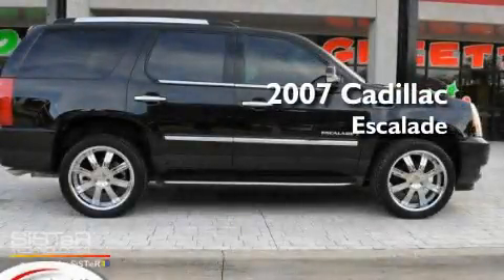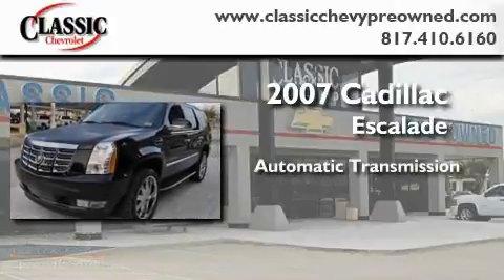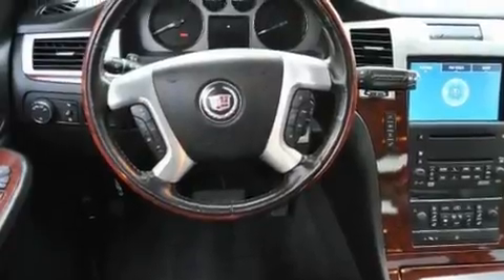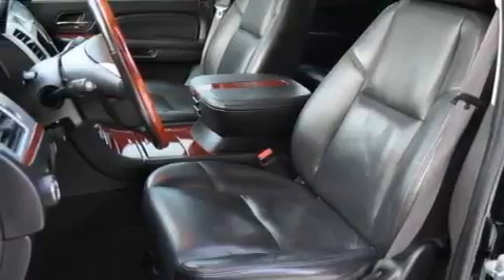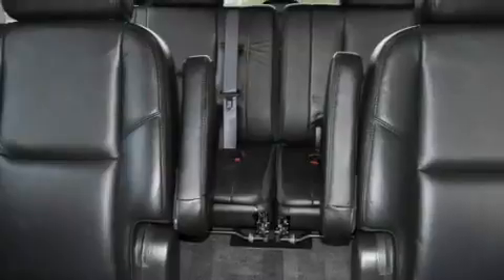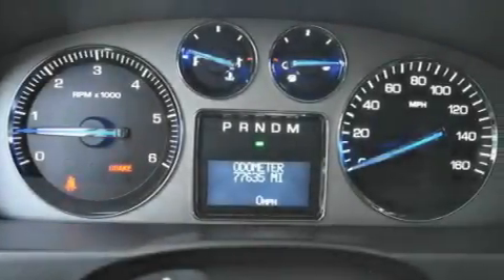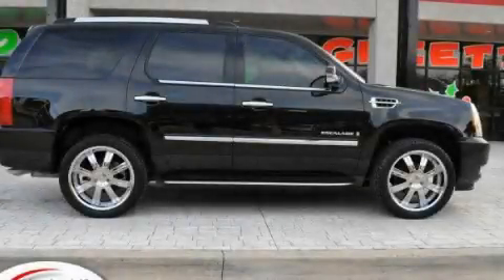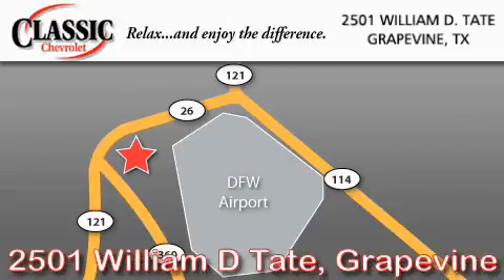2007 Cadillac Escalade Ft. Worth TX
Year: 2007
 Make: Cadillac
 Model: Escalade
 Engine: Gas V8 6.2L/378
 Trans.: Automatic
 Exterior: Black Raven
 Miles: 77,635
 Interior: Black

 Pre-Owned 2007 Cadillac Escalade Grapevine TX